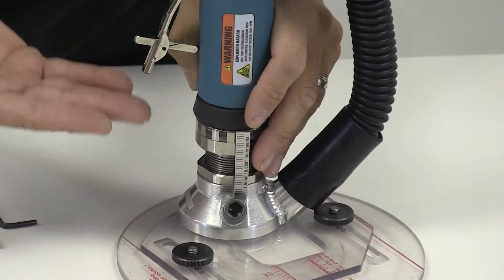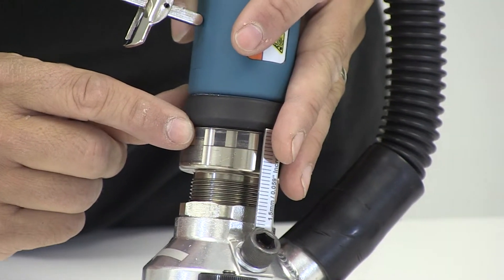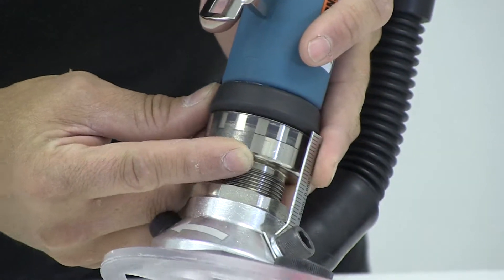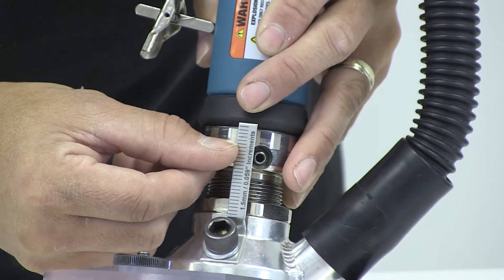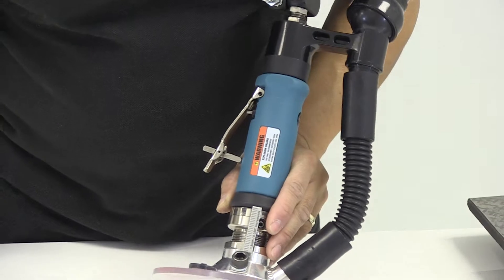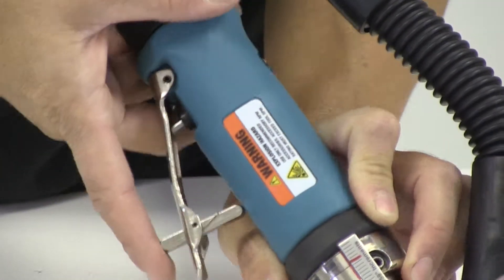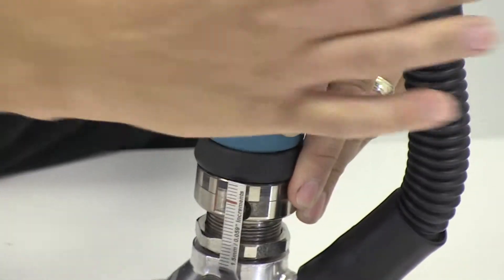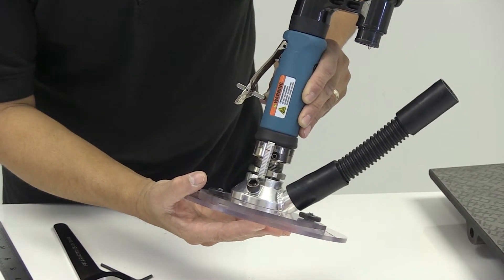Composite Repair- Step Sanding Tool Kit - Section 5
Section five from our videos detailing the use of our step sanding tool kit for preparing composite repair surfaces- Depth Adjustment.
Detailed information on how to adjust the depth of the diamond surface planers to remove layers of composite material from the repair surface